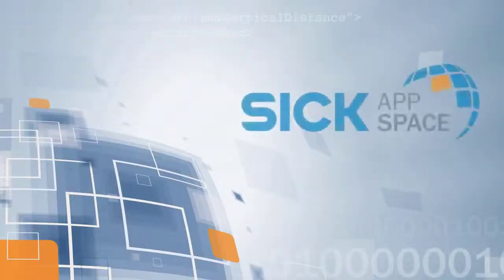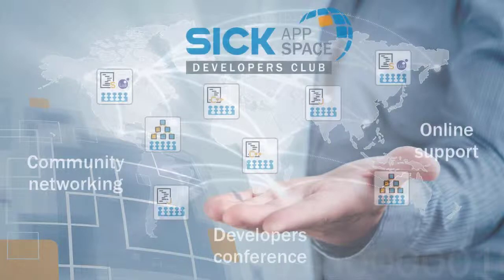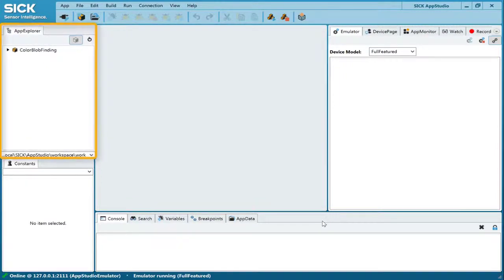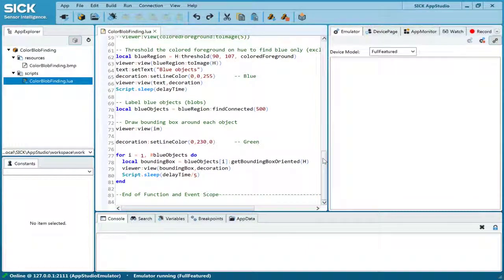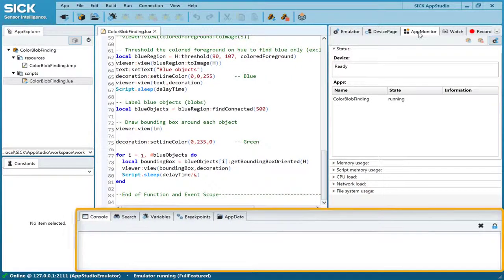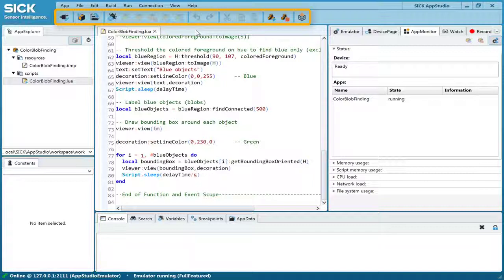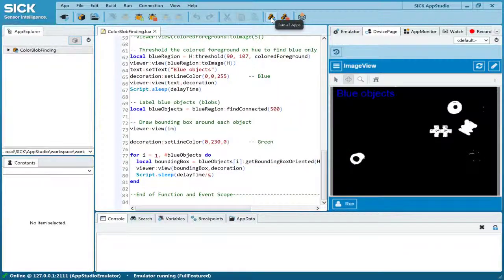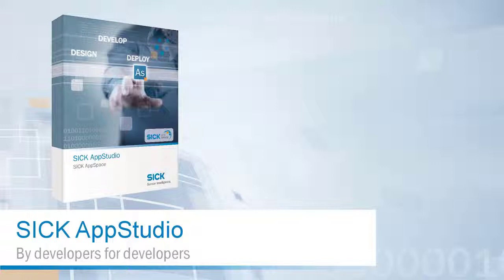SICK AppSpace: AppStudio OVERVIEW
SICK INDONESIA